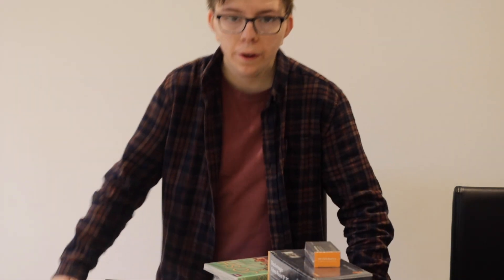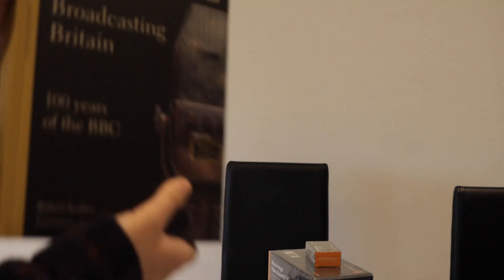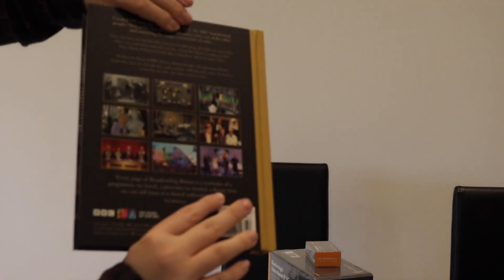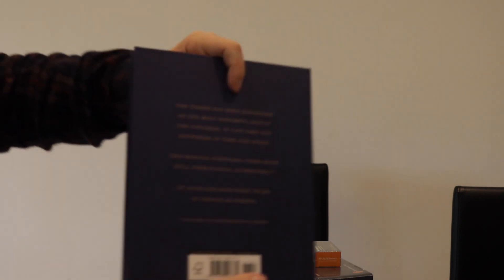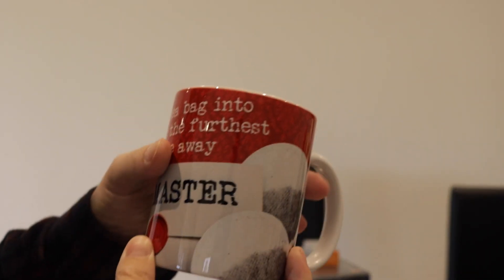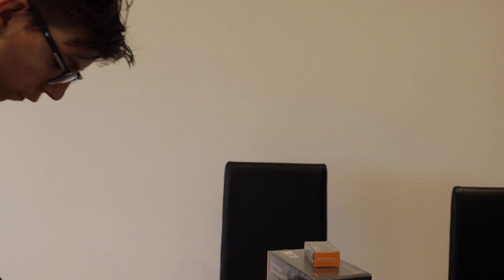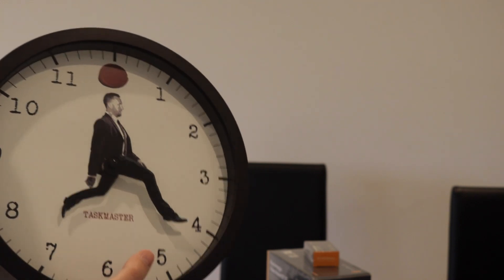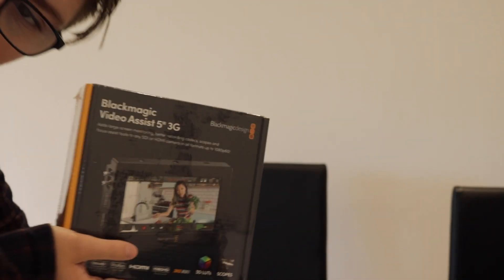What I Got For My Birthday 2023